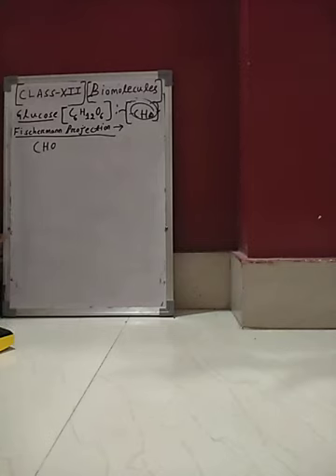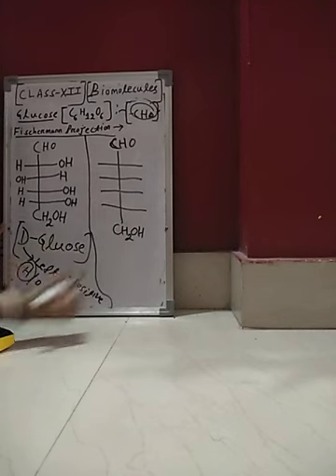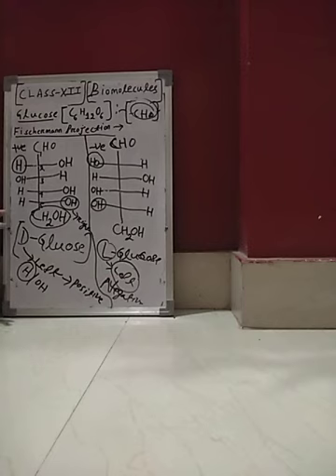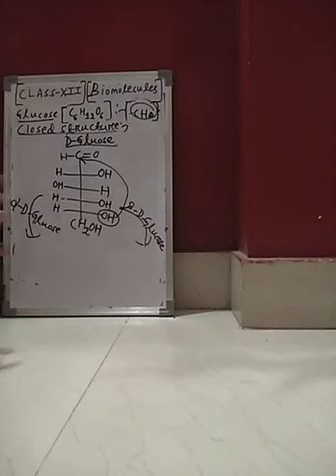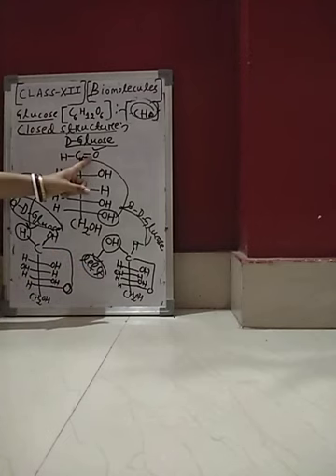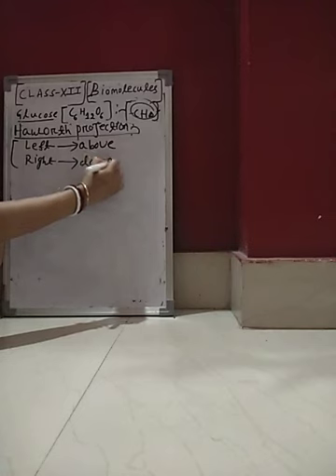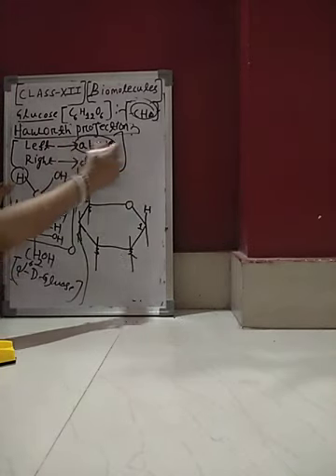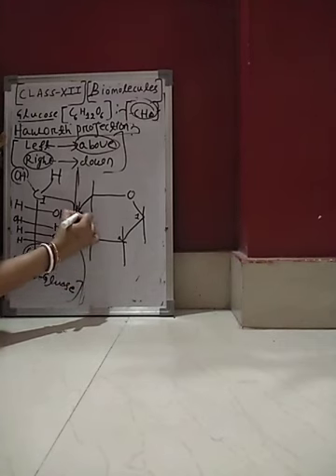Std XII Chemistry session 2 Biomolecules